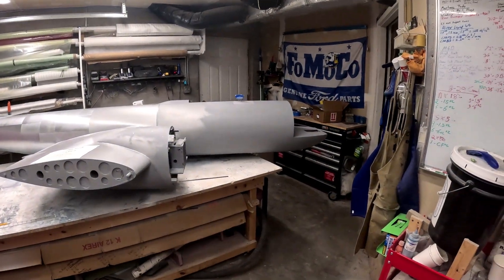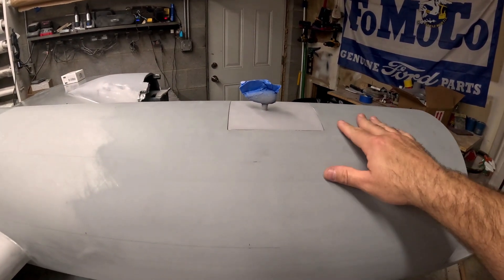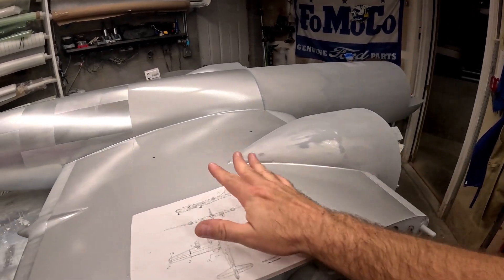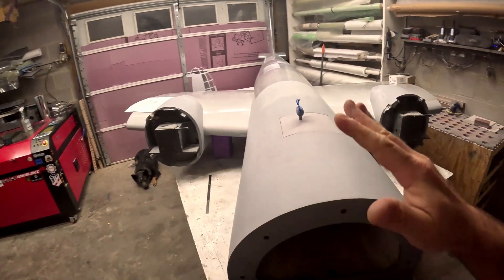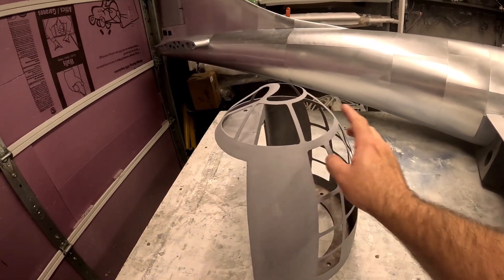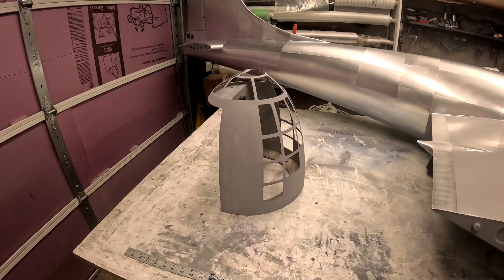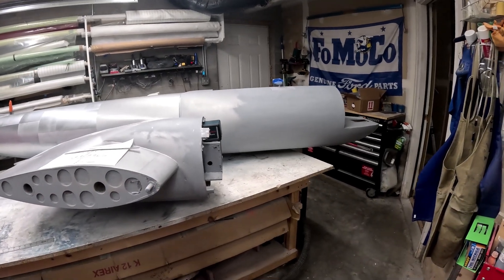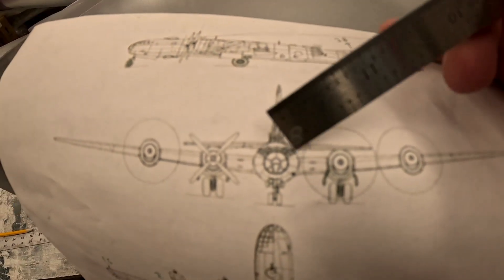B 29 Restoration Project #50 Fuselage Panel lines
Video #50 of the B-29 restoration gives an update on the Project progress and talks about panel line layout for the fuselage.   Its a lot of blabbing, sorry!

Please consider donating to the project, it is greatly appreciated and will help accelerate the return to flight of this model: